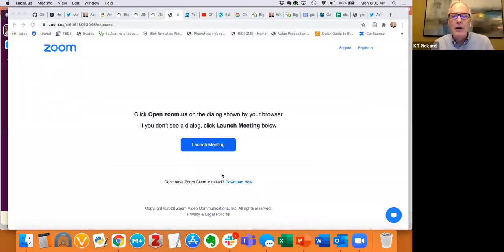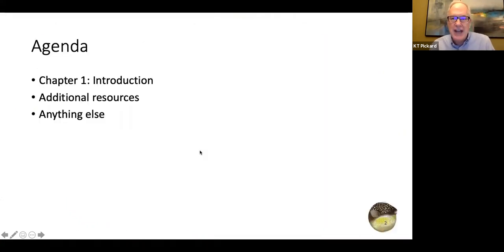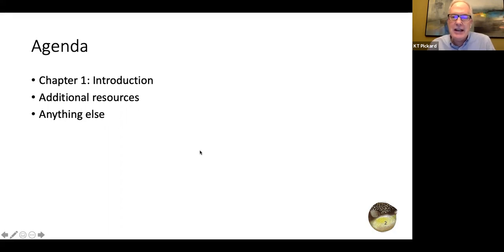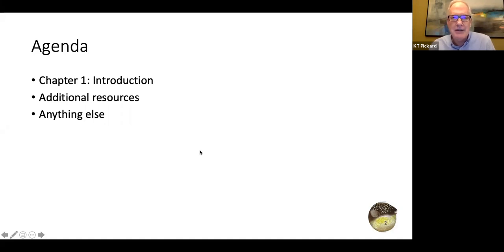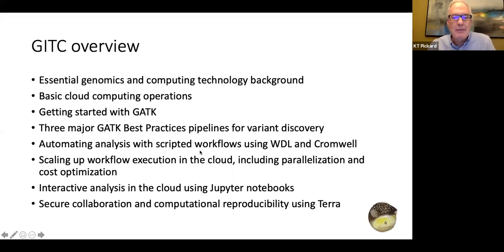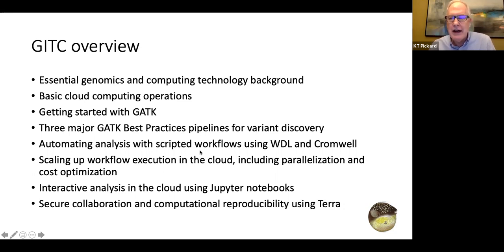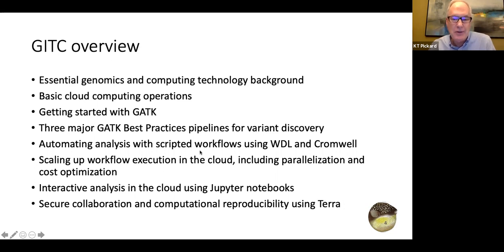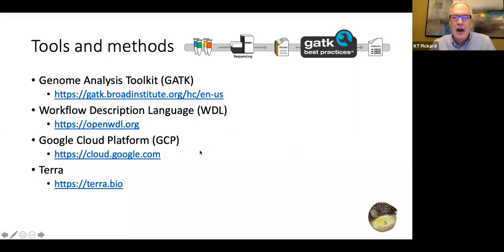GITC Book Club - Week 2 - 2020-12-07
Genomics in the Cloud Book Club - Week 2 - Introduction